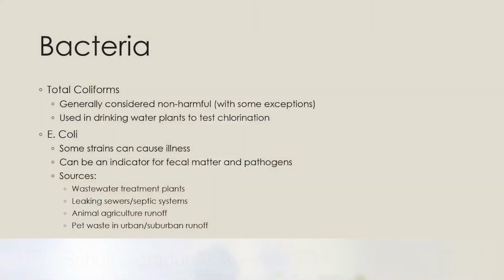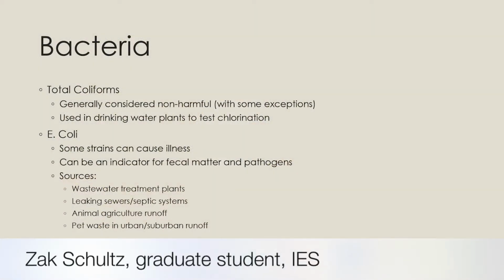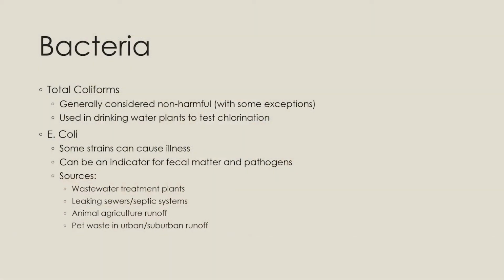Bacteria: Butler County Stream Team Lab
Learn about our procedure for testing bacteria: both total coliform and E. coli. Butler County Stream Team is a citizen science water monitoring group in SW Ohio.